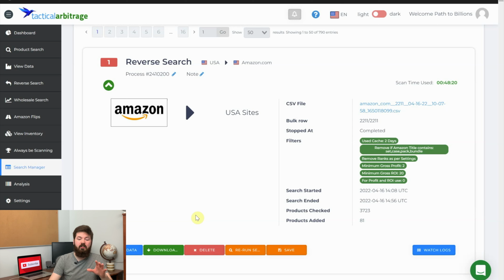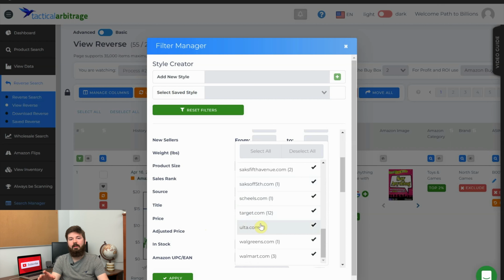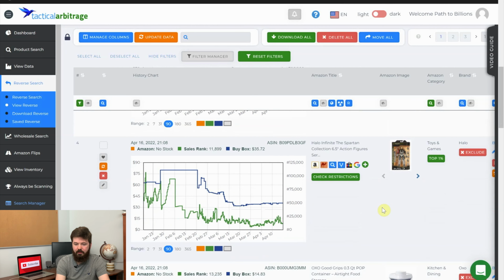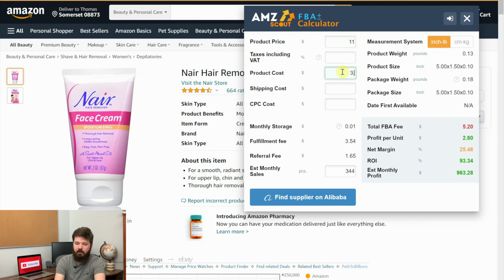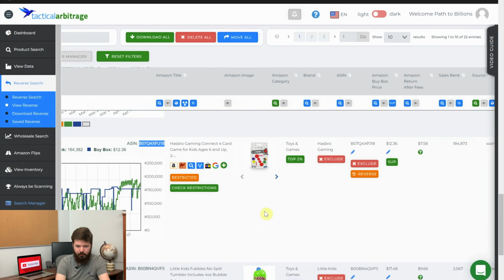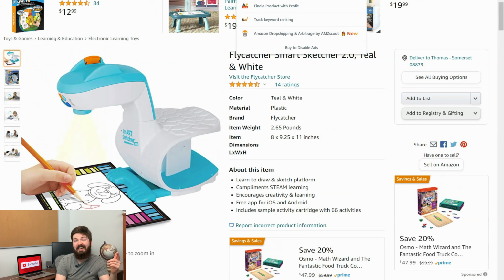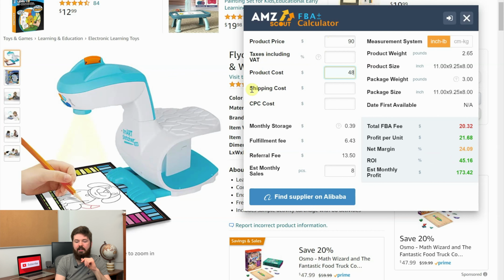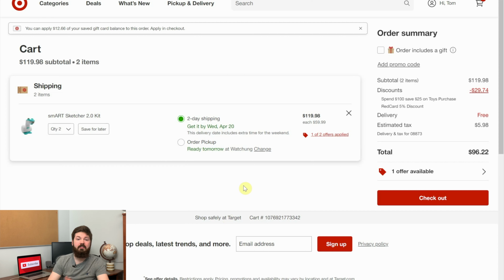Online Arbitrage Results With Tactical Arbitrage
We are going to be diving into recent search results from Tactical Arbitrage and finding some profitable products.

In my last video I walked you through Tactical Expander lite and how to start using it to find profitable products. In this video we are going to be diving into how to dig through those results. Near the end of the video I also give some insight into the changes I'm making to my sourcing strategies to improve my ability to find profitable products.

Bubble wrap
Bubble bags
Poly bags
Goo Gone
30 Up Labels
Label Roll
Shipping Labels
Label Printer

The software, subscriptions, and services I use:

Tactical Arbitrage (Use code PathToBillions for a free 10-day trial)

Thanks for making it to the end.